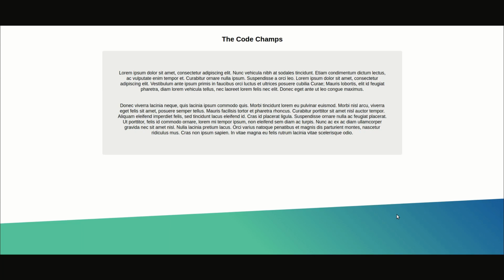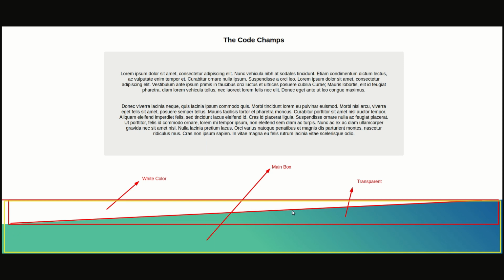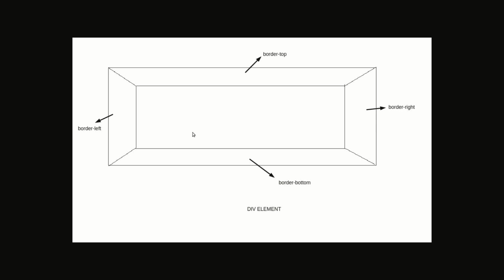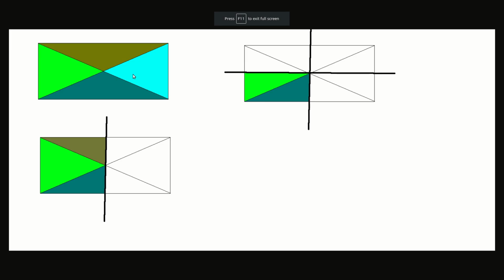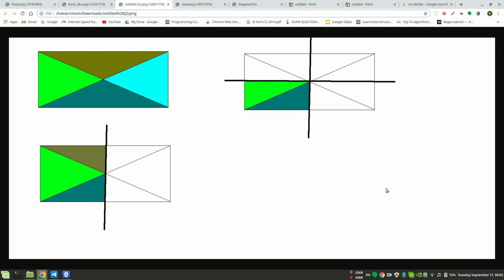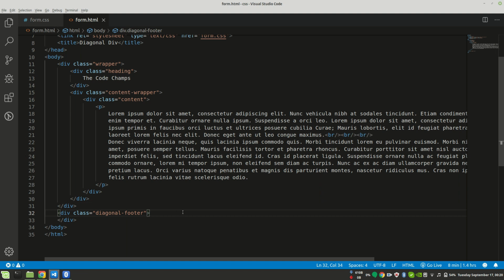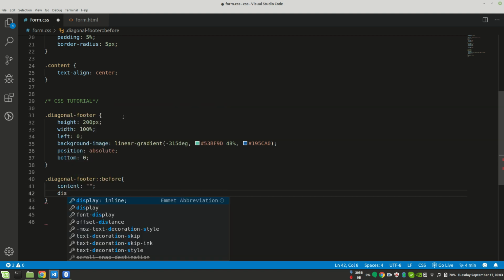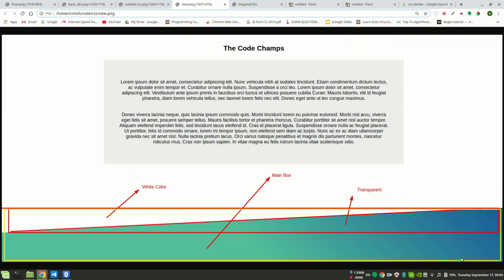Diagonal Div Element Tutorial | CSS Tricks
Hey guys, in this video we will see how to create a diagonal div element using CSS.